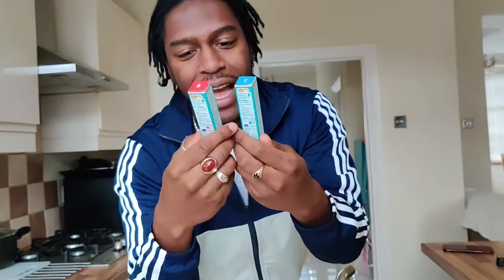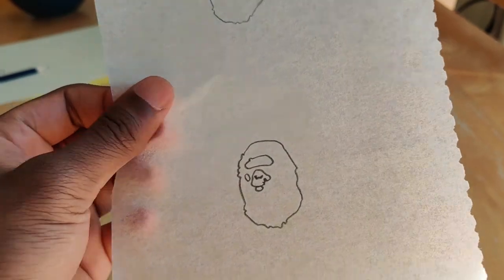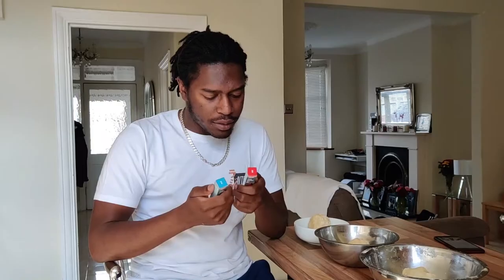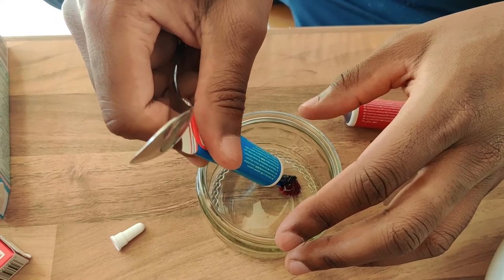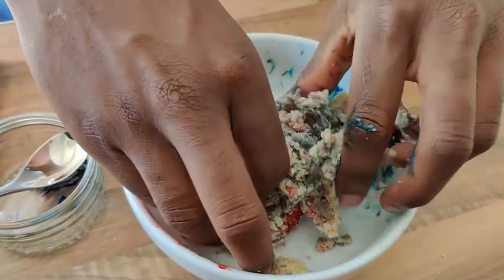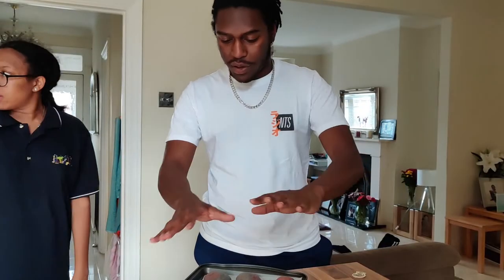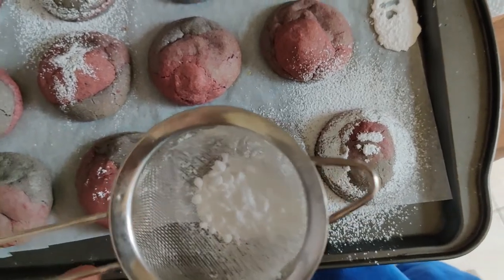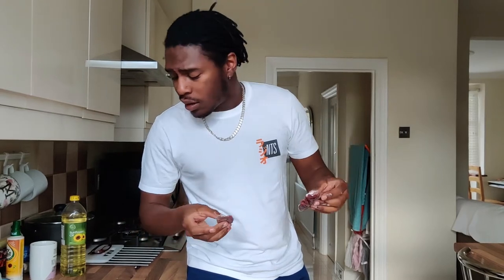How To Make | BAPE CAMO COOKIES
A sweet alternative to Supreme's Oreos - We made the BAPE version! Sweeter, stronger and more APE!